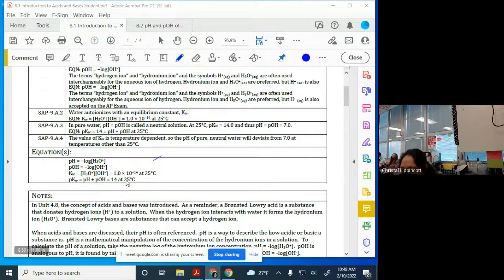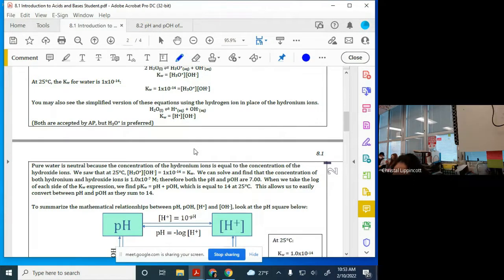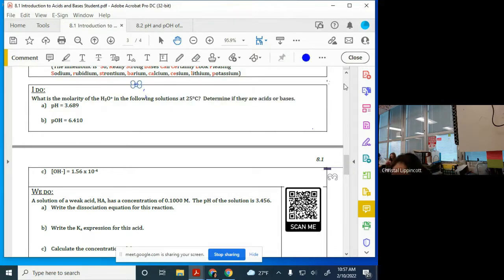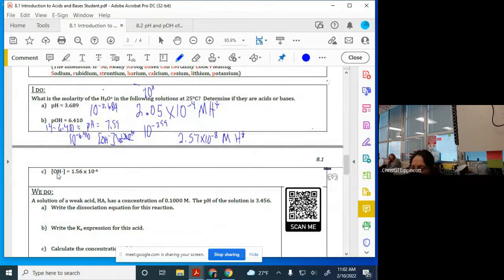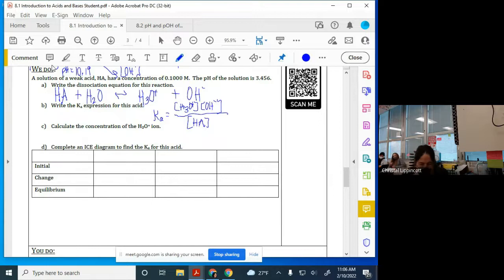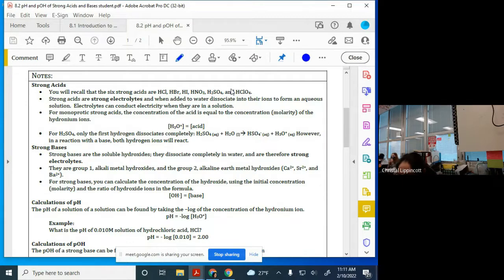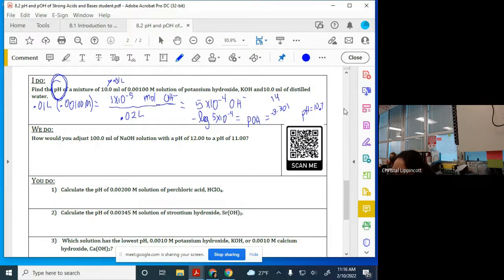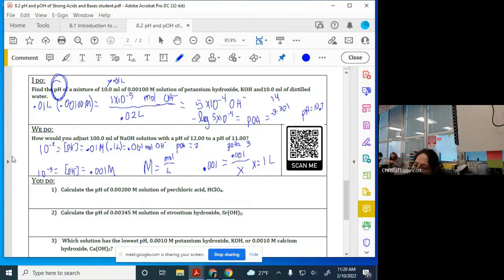8.1 to 8.2